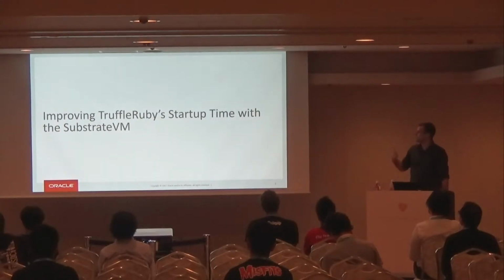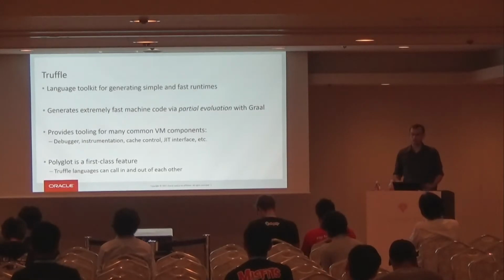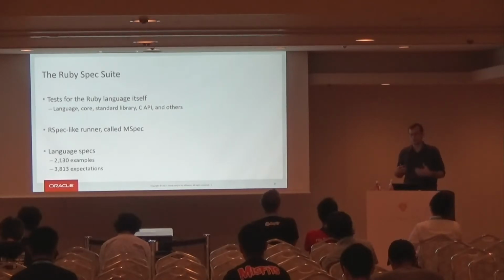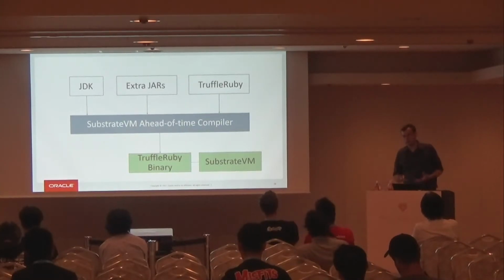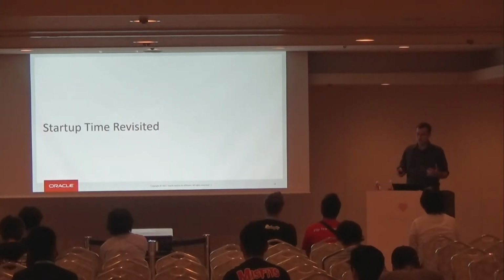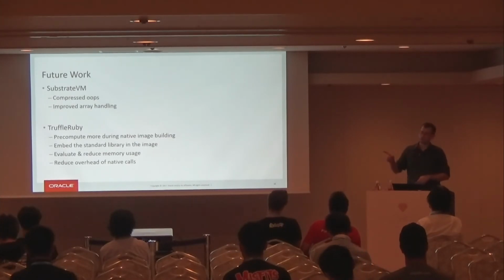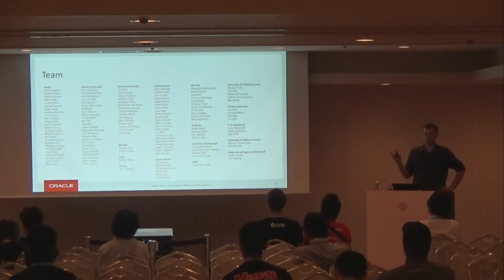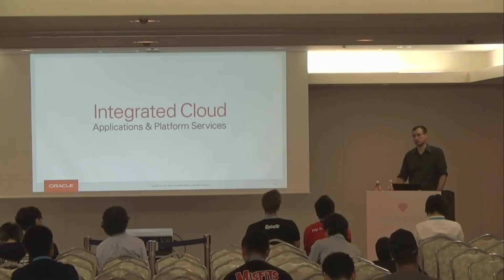[EN] Improving TruffleRuby’s Startup Time with the SubstrateVM / Kevin Menard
RubyKaigi2017

We’ve solved the startup time problem in TruffleRuby! In this talk, I’ll introduce the SubstrateVM and how we make use of it to compile the Java-based TruffleRuby to a static binary and massively improve our startup time.